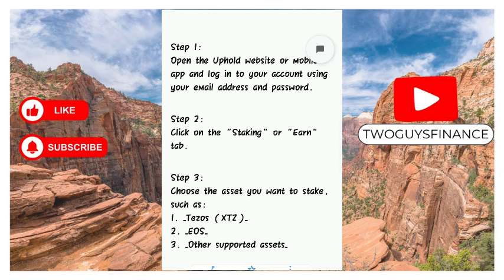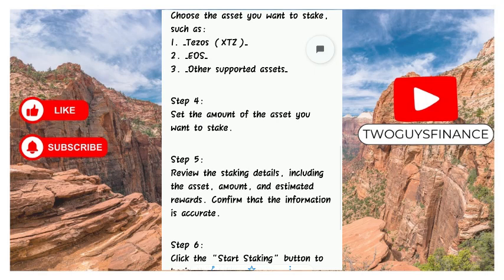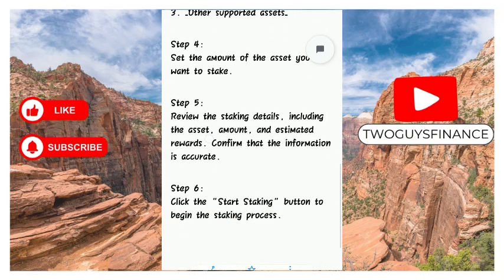HOW TO USE UPHOLDS STAKING FEATURE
In This Video, you will learn about HOW TO USE UPHOLDS STAKING FEATURE